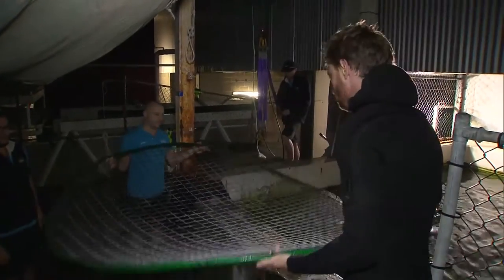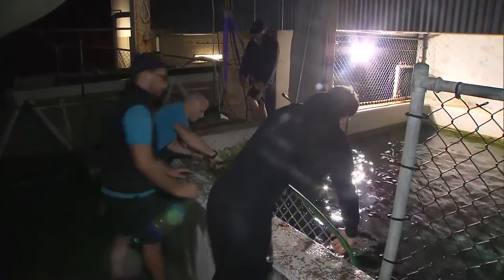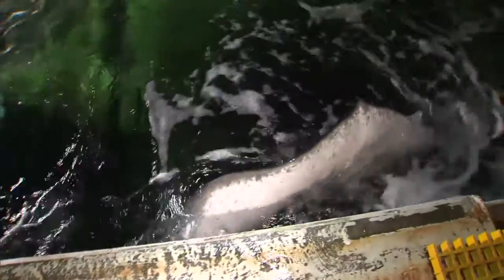Transporting Stumpy - the 200 kg Stingray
Thanks to Sealife Sydney Aquarium for this footage of them using our extra large Ray Tray to transport ‘Stumpy’ the 200 kg Stingray across Sydney Harbour.